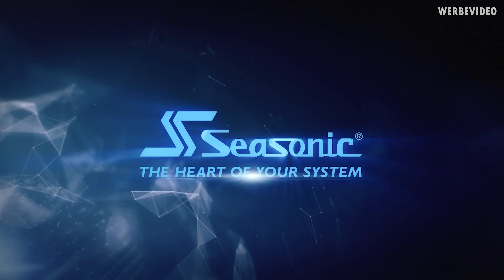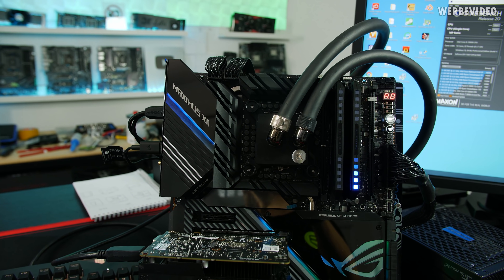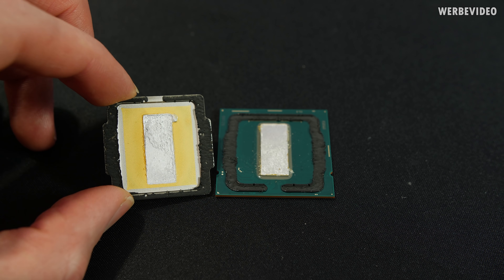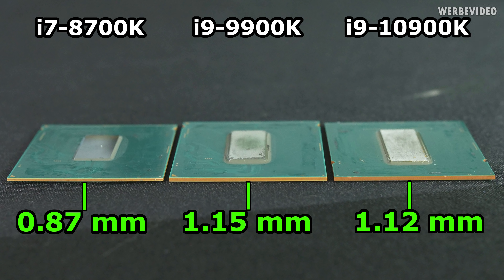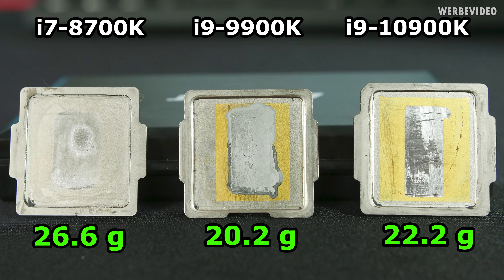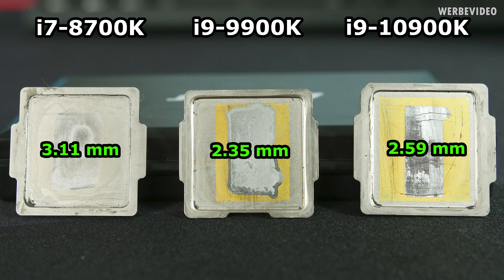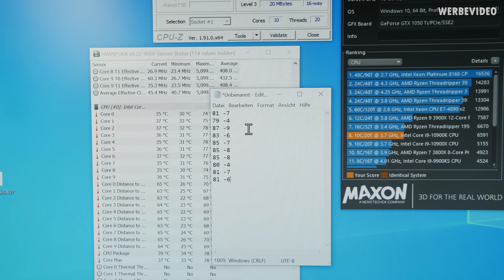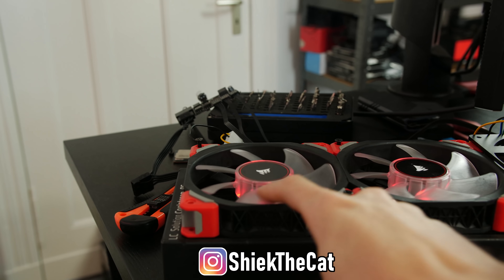Intel i9-10900K Delidding - Temperatures and Die-Analysis. Details vs. 8700K and 9900K